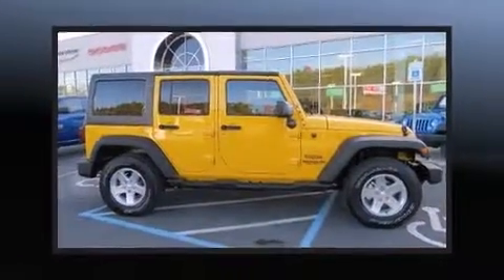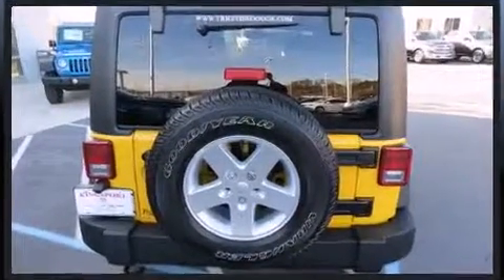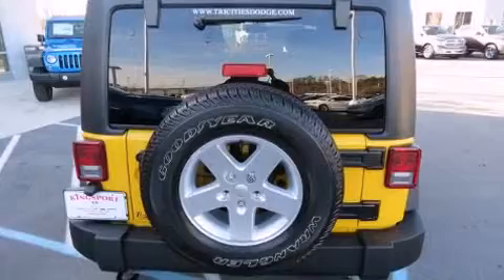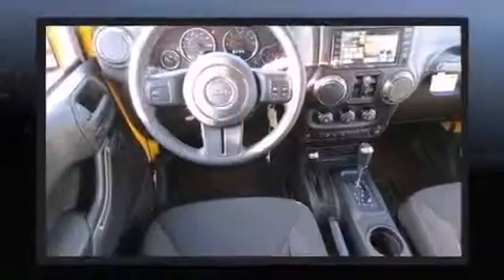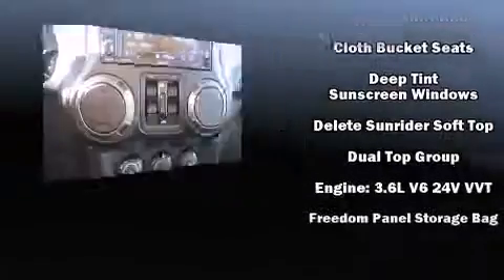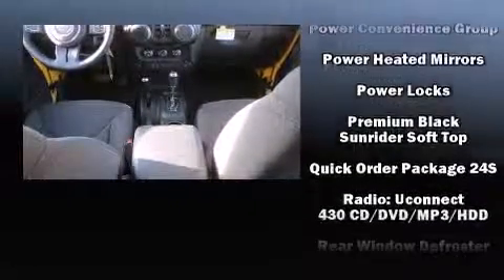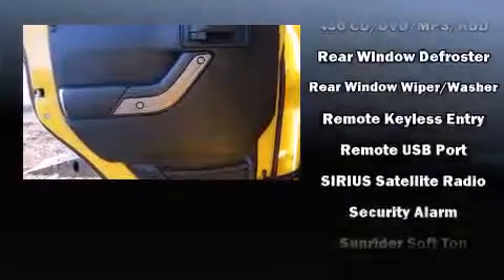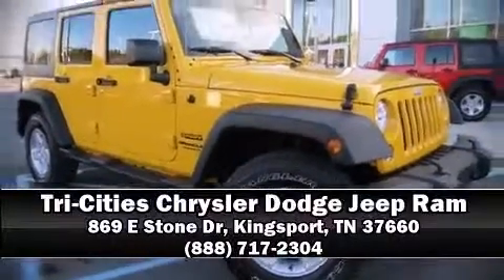2015 Jeep Wrangler Unlimited Sport 4x4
Take command of the road in the 2015 Jeep Wrangler Unlimited. A 3.6 liter V-6 engine pairs with a sophisticated 5 speed automatic transmission, providing a spirited, yet composed ride and drive. Four wheel drive allows you to go places you've only imagined. Jeep prioritized comfort and style by including: a tachometer, a leather steering wheel, air conditioning, skid plates, cruise control, rear wipers, and more. Jeep ensures the safety and security of its passengers with equipment such as: dual front impact airbags with occupant sensing airbag, front SIDE impact airbags, traction control, brake assist, ignition disabling, and 4 wheel disc brakes with ABS. Electronic stability control ensures solid grip atop the road surface, no matter how challenging the driving conditions. Our knowledgeable sales staff is available to answer any questions that you might have. They'll work with you to find the right vehicle at a price you can afford. Come on in and take a test drive!